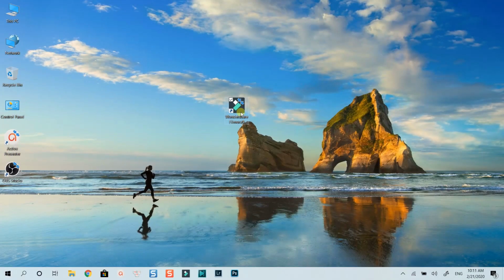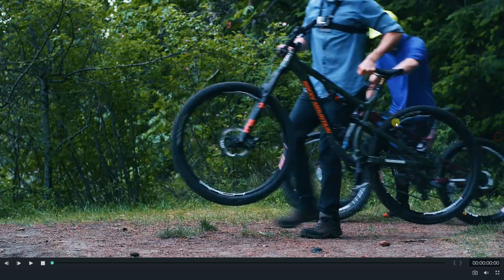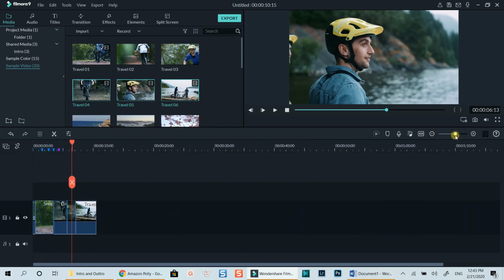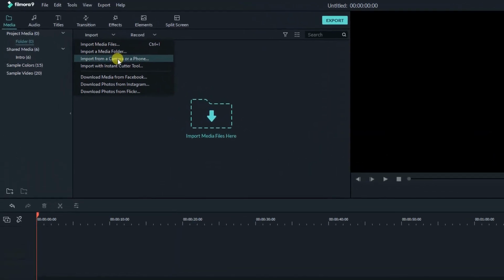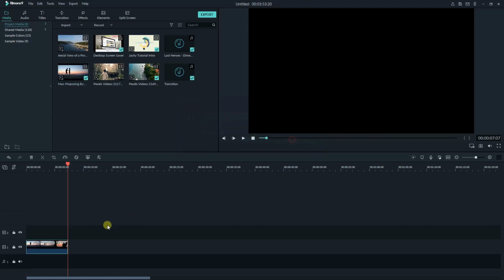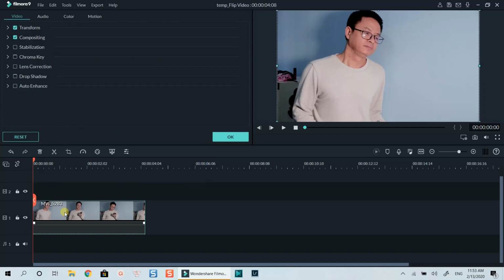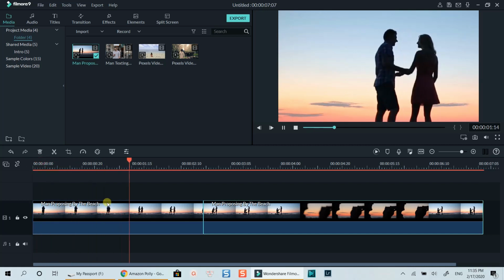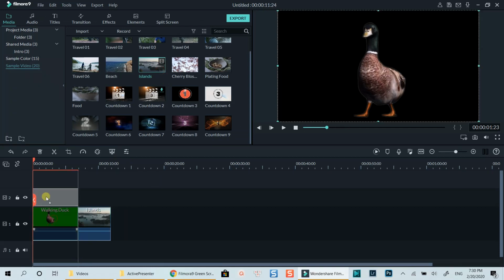Fimora 9 Quick Start Guide - Best Affordable Video Editor For Beginners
This Filmora 9 quick start tutorial for beginners includes my new recording as well as old recordings. This video will help you learn everything about Filmora 9.3, latest version of Wondershare Filmora 9. This is a part of my complete Filmora 9 master course, which you can learn

I will add more advance video editing techniques in my course from time to time. Don't miss it!

Filmora 9 is a simple to use video editor for beginners. You can visit Wondershare's official website to download the program in this

Time stamps

00:35 Get to know User Interface
11:30 How to Cut, Trim a Clip
12:31 How to Delete, Ripple Delete
14:40 Flip, Rotate and Scale Clip
16:10 How to Crop, Zoom Video
19:31 How to Remove Green Screen Background

My main video editing software is Filmora 9. It is an easy to use video editor for beginners.